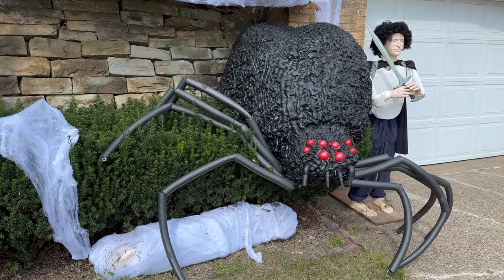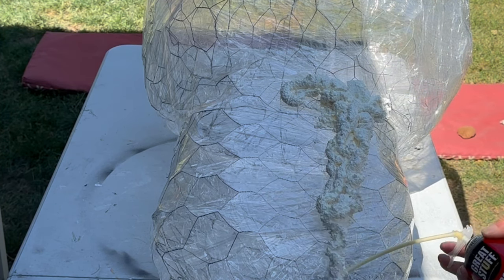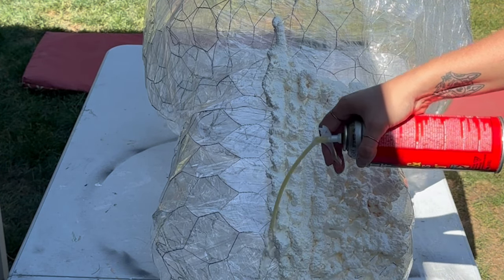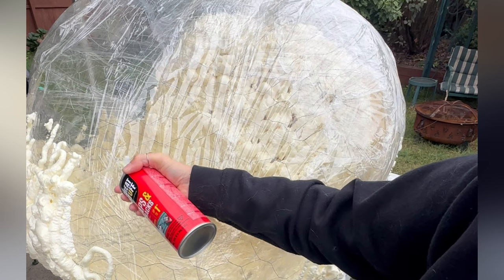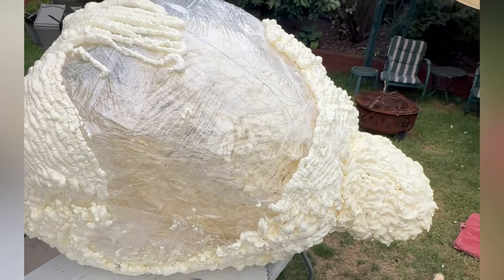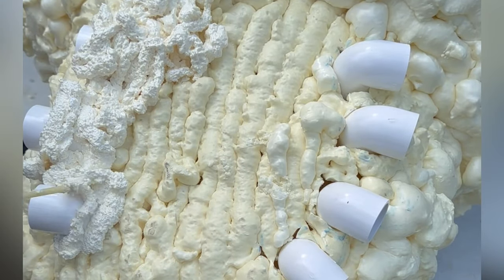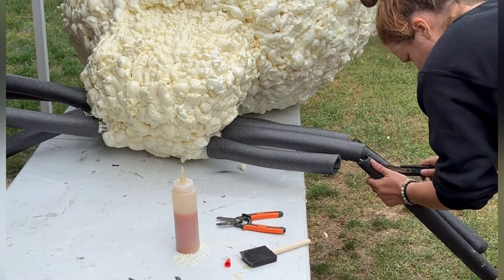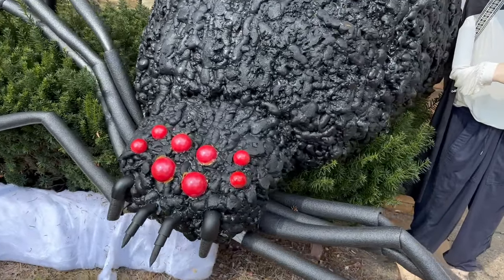How to build this Giant Shelob spider for Halloween!!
This giant Shelob inspired spider was first made by @WickedMakers and I have been wanted to make it for years! This was the whole inspiration behind my decision to do a Lord of the Rings theme for Halloween this year so I knew it had to be BIG!!

Chicken wire
Saran wrap
Insulation foam spray
3/4 inch pvc pipe 90’ elbows
Wire
Pipe insulation foam tubes
Fillable Christmas ornament

Wire cutters
Barge glue
Latex paint
Box cutter